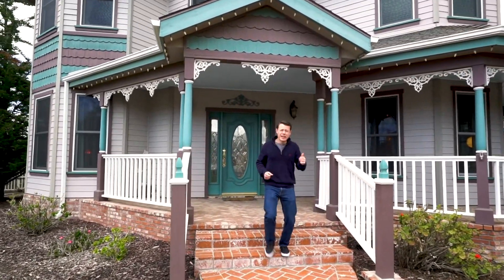4527 Kapalua Drive, Orcutt, CA 93455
Boasting 2,872 +/- square feet of living space, and sitting on nearly an acre, this beautiful Victorian style estate home is filled with charm and character. Featuring dramatic Victorian architecture throughout, gorgeous hardwood floors in the main living spaces, Heartland antique reproduction stove with oven, vintage sink vanities, claw foot tubs, antique chandeliers, and one striking staircase! Offering 4 bedrooms, and 4 baths (+office), this home is truly an entertainers delight! Step outside the french doors and enjoy the park-like setting of the backyard any time of year, with fruit trees, roses, and fountains. Located near shopping, fine dining, and more, 4527 Kapalua is the perfect place to call home.